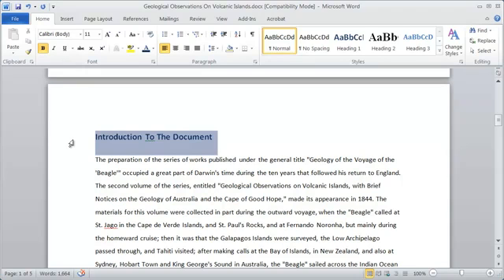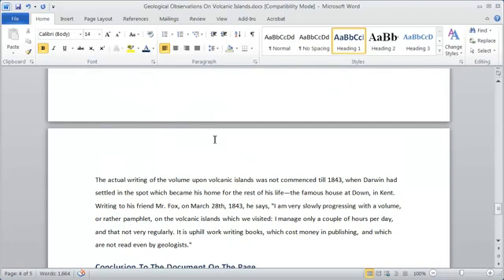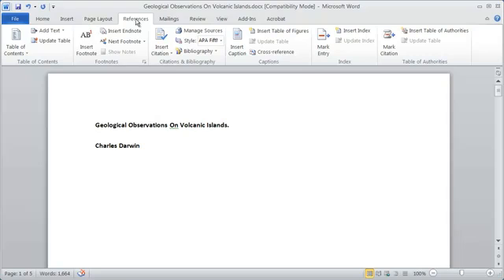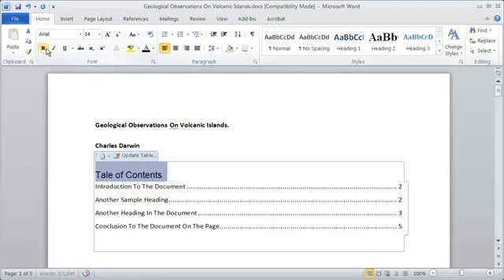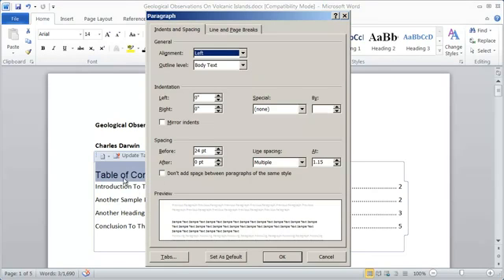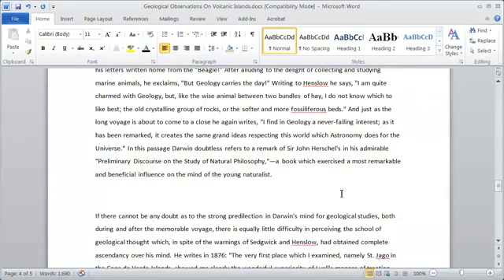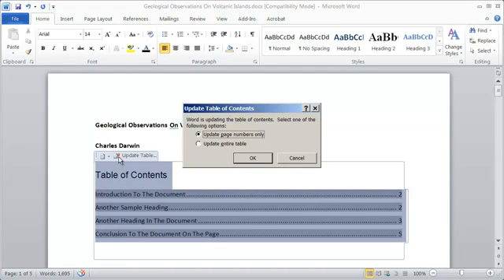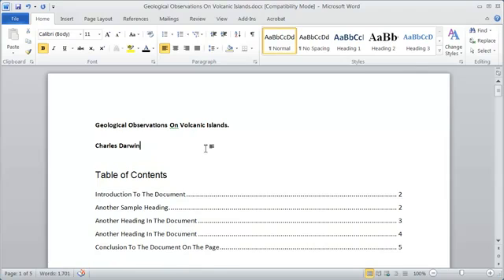Cách tạo mục lục tự động word 2010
Cách tạo mục lục tự động word 2010  Hướng dẫn tạo mục lục trong word 2010